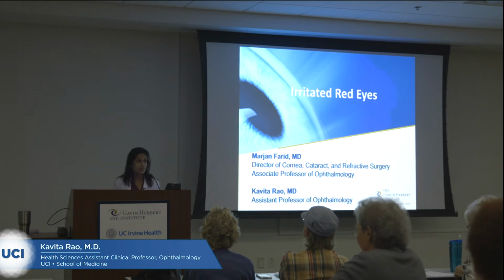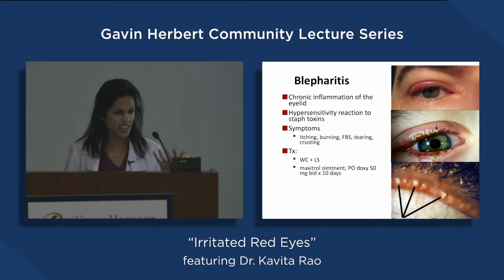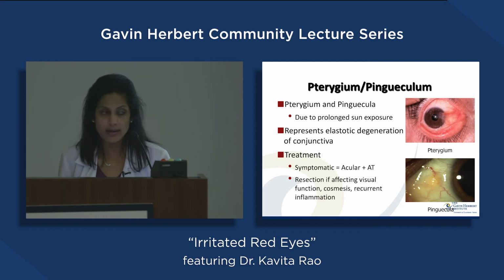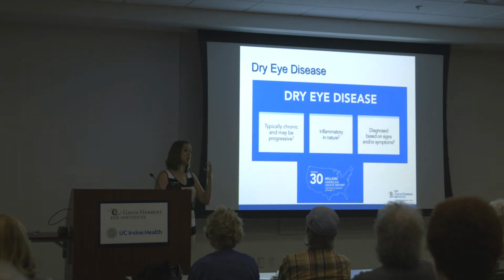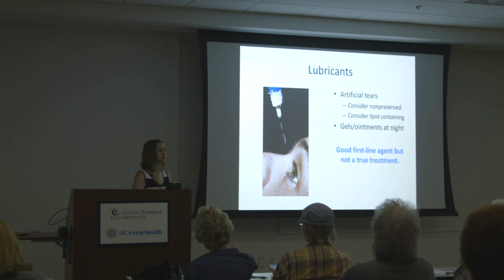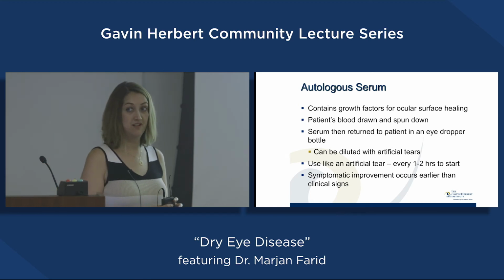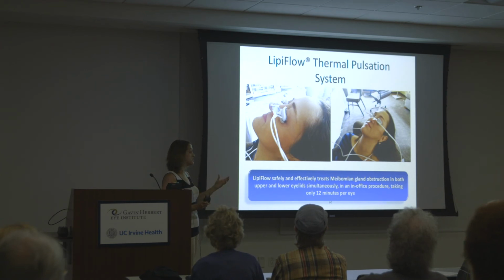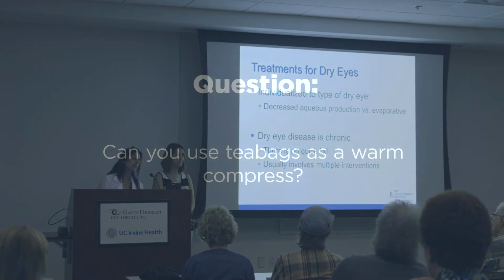Getting the Red Out: Controlling Eye Irritation presented by Marjan Farid, MD and Kavita Rao, MD